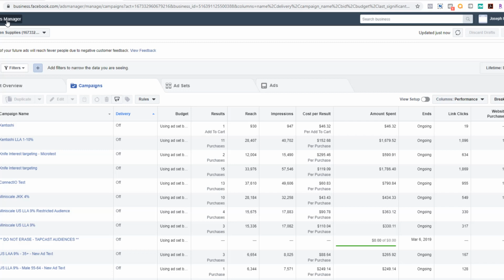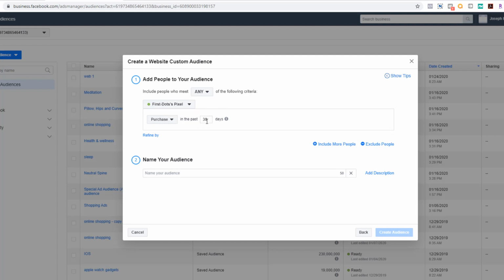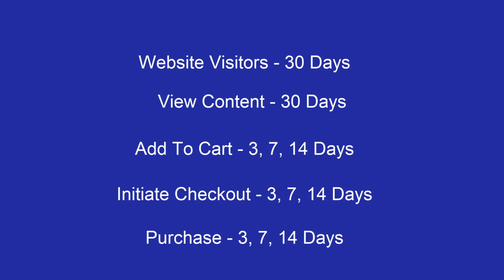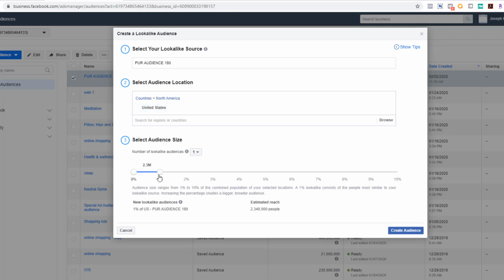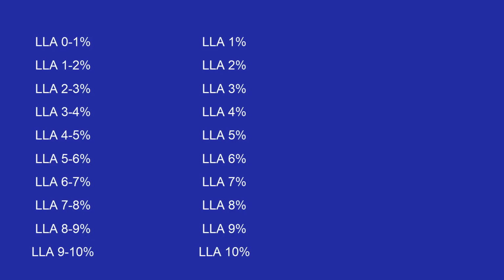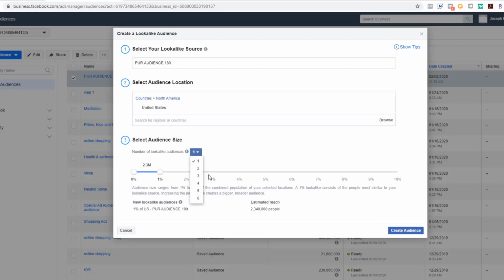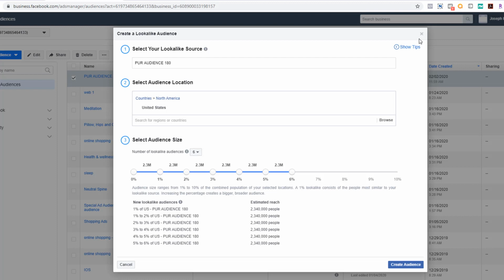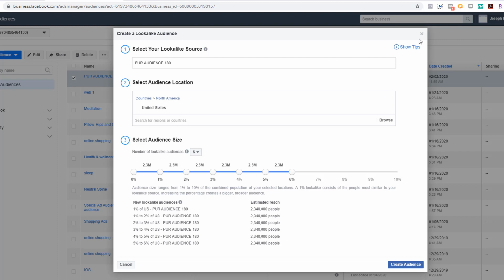Creating Your First Lookalike Audiences and Scaling Horizontally Facebook Ads Masterclass 2020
In this video we will be creating our very first custom and lookalike audiences!  All of the work and advertising we have been doing has led us to this point.  It is now time to create an audience unique to us.  Exciting times!

To get started, load up your Facebook Business manager and navigate to the menu and under assets column, click audiences.  This is how we create our audiences based off of our pixel data.  We will start with a custom audience.  If you have no audiences yet, you will click the first button on the screen that says create a custom audience.  If you have a few audiences already, click Create Audience and Custom Audience.  In the popup, click website.  In the first section, we want to create an audience based off all purchasers.  We can set how far in the past we want this data to go, up to 180 days.  Then we just name it, I am very straight forward so I name it PUR AUDIENCE 180.  Now you will see it in our list of audiences.  Before we go any further, I am going to talk about some of the other audiences you can, and should, create.

Website Visitors – 30 Days
ViewContent (specific product ID) – 30 Days
Add to Cart (specific product ID) – 3, 7, 14 Days
Initiate Checkout (specific product ID) – 3, 7, 14 Days
Purchase (specific product ID) – 3, 7, 14 days

This will be incredibly useful in our next video.  Hint hint wink wink.  Those are the most important and I will explain in more detail in our retargeting video.

Okay, back to creating our own unique audience no one else can have.  Check the box next to the custom audience we just created and click on the three little dots right up here and create lookalike audience.  It should pop up a new window with your source at the top.  You must select a geographic location in the second part.  If you do not have at least 100 of the chosen actions in the chosen location or locations your audience will not be allowed to be created.  If you select purchases in last 180 days and the United States and Canada, your audience will not be created if you do not have 100 sales in the United States AND 100 sales in Canada.  I never create a lookalike audience for multiple countries or locations at the same time for this reason.  Finally, the size of your audience.  I create 20 different look alikes off of one single source.

If you want to make the single percent ones quicker, just make sure your little slider here is at 1% and click the number of audiences to 6 and  you just created your first 6.  Reduces a little work for you.  You can repeat for the next 4 and all you have to do is move the sliders a little.

Why do we create these audiences?  They are unique to you and have the highest possible affinities to the audience who have already done your desired source action.  This means that the audience you are reaching out to is most likely to do the action you want them to do based on previous actions performed by people who are very similar to them.  Its not an exact science, but it is much better than cold interest targeting in almost every case.  It should never be used as a substitute to cold interest targeting, it is a compliment to it.  You still want to find the people to build these audiences well so you can make a more diverse audience that is more likely to buy.

That's all for this training.  In the next video we are going to use your custom audiences to get back in front of people who are most likely to purchase your products!